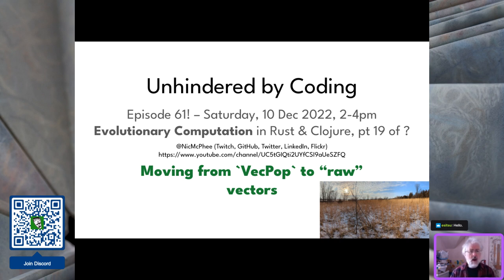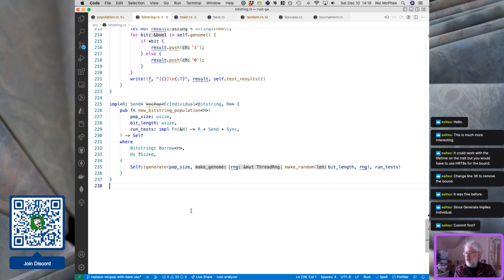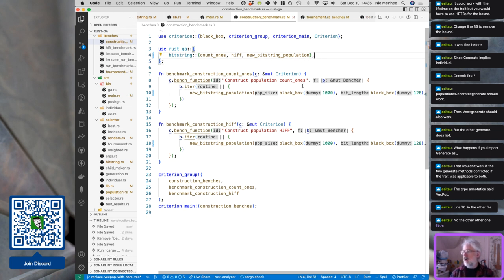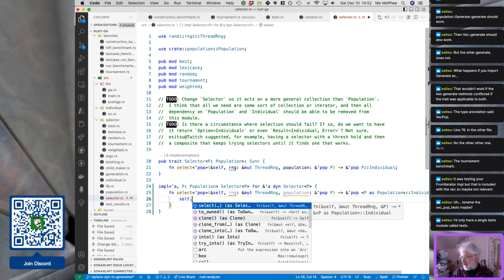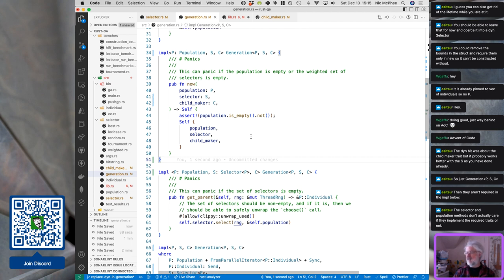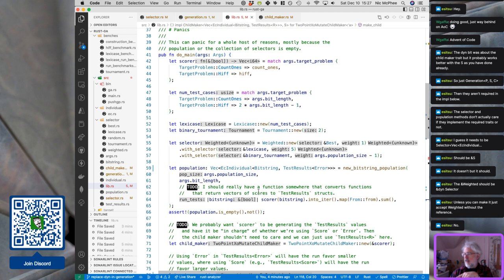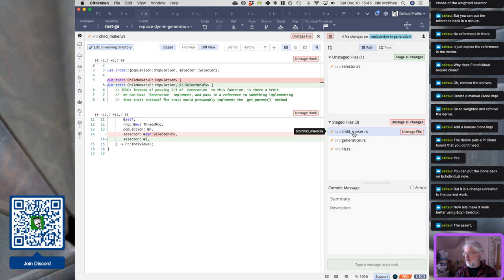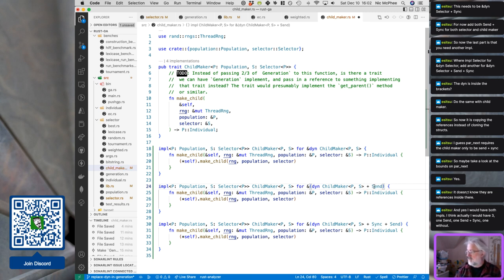Some slick tricks with dynamic references in Rust! Episode 61 of Unhindered by Coding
The second half of another really productive day!

After tidying up the whole `Population::iter` business and getting rid of `VecPop` in the first session, we came back to the `&dyn Selector` and &dyn ChildMaker` types in `Generation`.

Both the `selector` and `child_maker` fields in `Generation` were `&dyn`s, which led to a lot of clutter throughout `Generation` and a bit in `ChildMaker`. So we used esitsu's idea of having `Generation` be generic in `P, S, C` (for `Population`, `Selector`, and `ChildMaker`), moving the dependencies to the specific `impl` blocks so can be as specific as we need to be.

This forced a similar change to `ChildMaker`, which is now generic in two types (`P` and `S`).

The real "trick", then, was to have dynamic references to `Selector` and `ChildMaker` also implement the relevant trait:

```rust
impl('a, P: Population) Selector(P) for &'a dyn Selector(P) {
 fn select('pop)(&self, rng: &mut ThreadRng, population: &'pop P)
  - &'pop P::Individual

This lets us pass in a dynamic reference when we construct the first `Generation`, and then only that reference gets cloned (which is cheap) as we move from one generation to the next.

We could then pass references to, e.g., the selector when we construct the initial generation. We had to explicitly say that we wanted to pass it in as a `&dyn Selector`, though:

```rust
let mut generation = Generation::new(
 population,
 &selector as &dyn Selector,
 &child_maker as &(dyn ChildMaker + Sync + Send),
 It sort of feels like the compiler should have been able to figure that out for us, but there we are. Note that we also had to explicitly list `+ Sync + Send` for the `ChildMaker`, but not for the `Selector`, which seems weird to me.

For the moment (probably through 2022) I'm streaming four times a week

* Tuesday: 10am-noon CST
* Wednesday: 7-9pm CST
* Saturday: 10am-noon and 2-4pm CST

I've put the `ice-repos` project on ice for the moment and I'm going to focus all my energies on the `rust-ga` project. I _really_ want to get a basic genetic programming system implemented so we can evolve programs, and we'll get there faster if we stay focused on that.